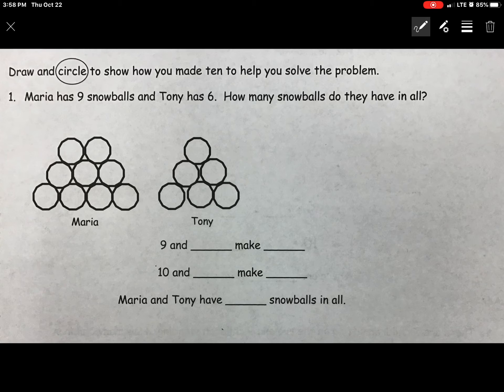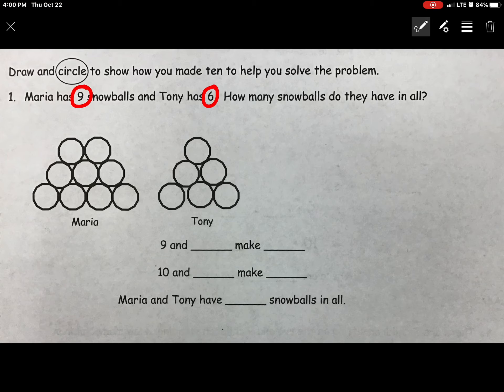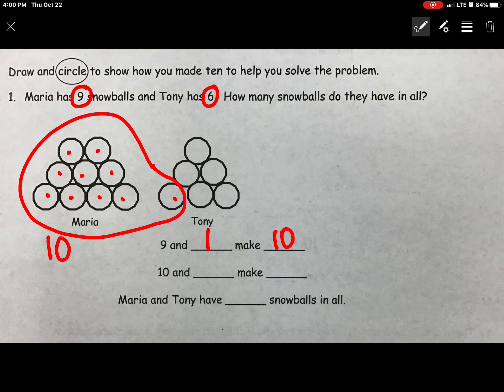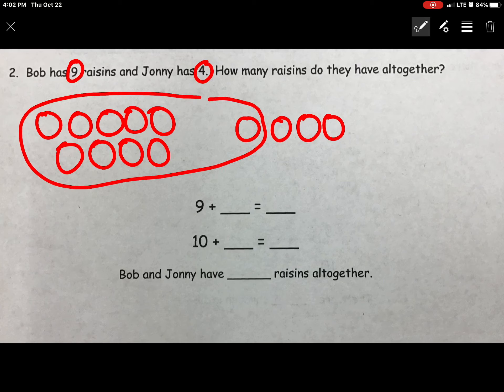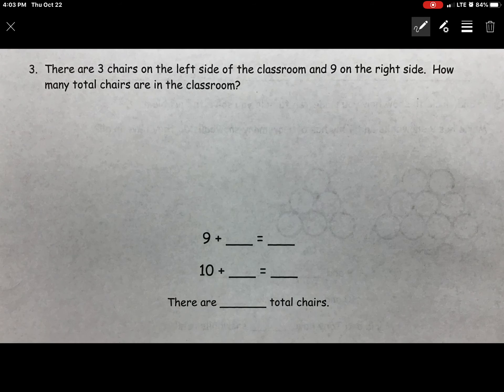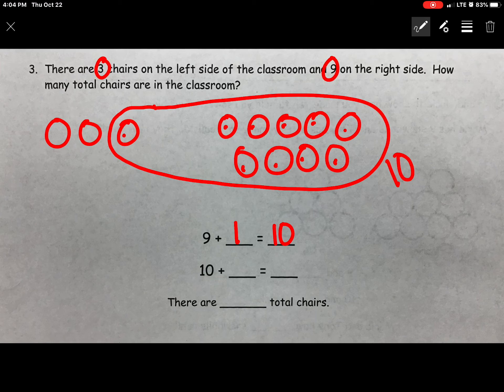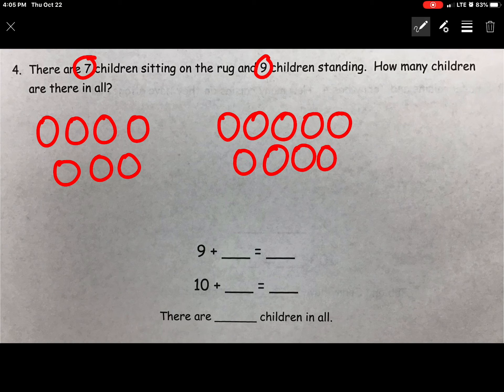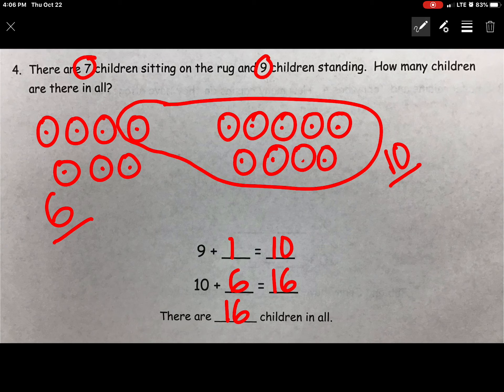First Grade, Module 2, Lesson 3 Math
Quick overview of module 2, lesson 3 for students and parents to use as reference and reinforcement when working on math homework.